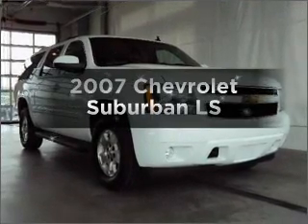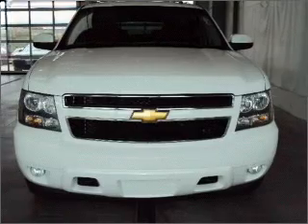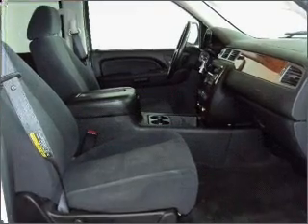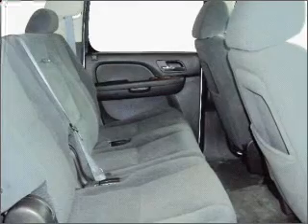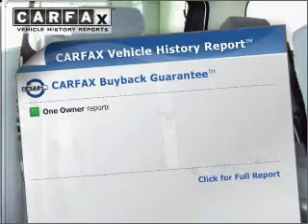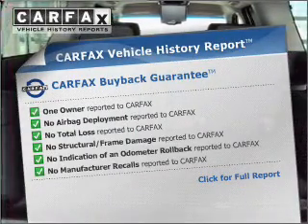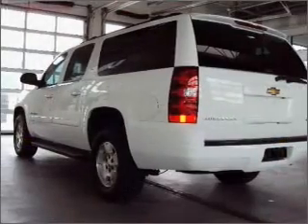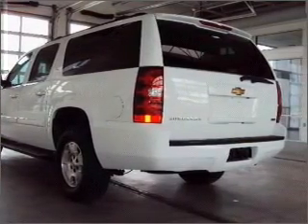2007 Chevrolet Suburban - South Jordan UT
Year: 2007
Make: Chevrolet
Model: Suburban
Trim: LS
Engine: 5.3 liter 8 cylinder 16 valve
Transmission: 4-Speed Automatic
Color: Summit White
Mileage: 56351
Address:
10487 S. Jorda